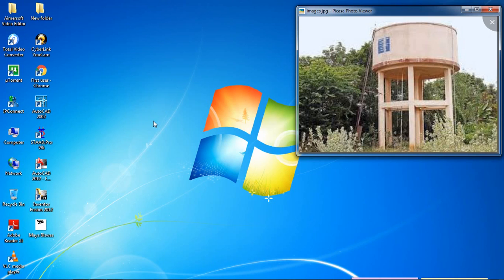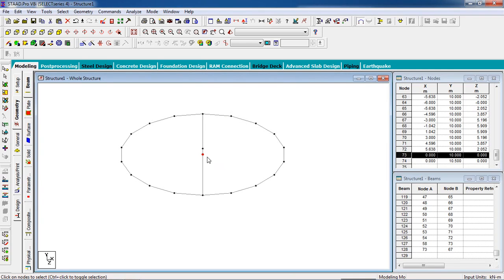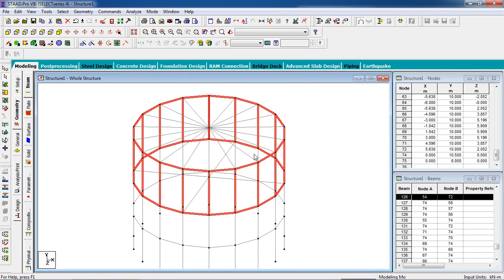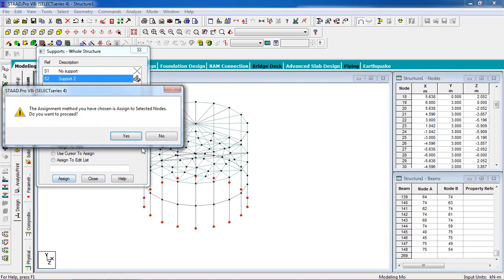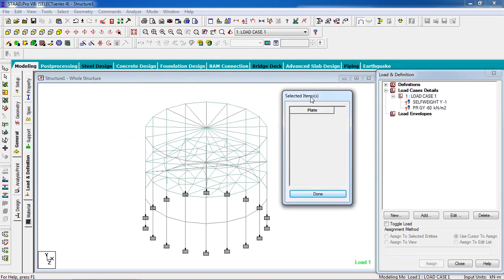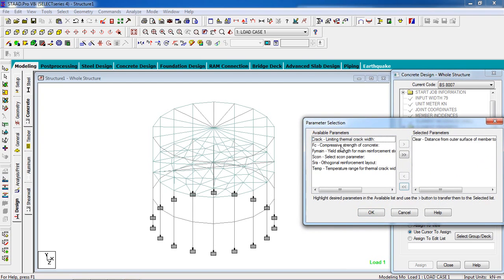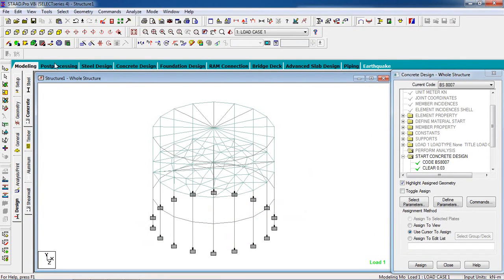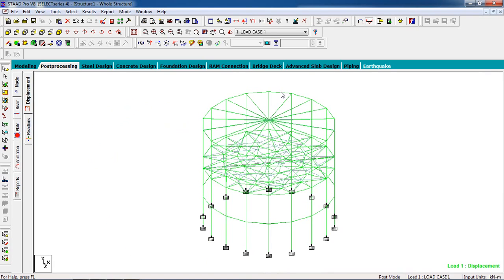Day 26STAAD Pro Tutorials Analysis & Design of RCC Circular Water Tank Type 1 Day